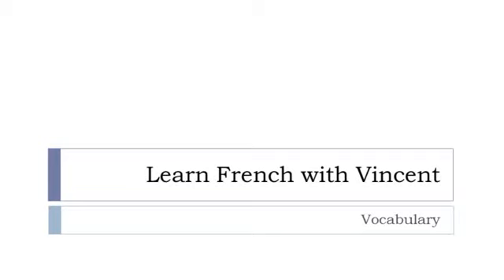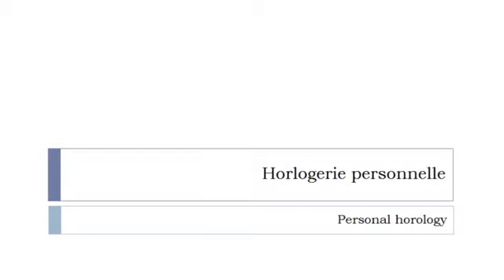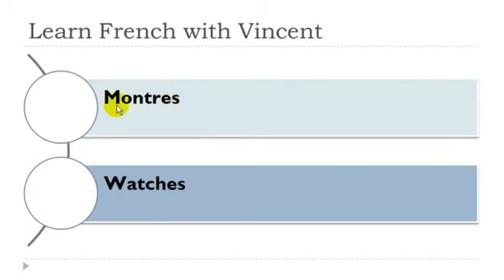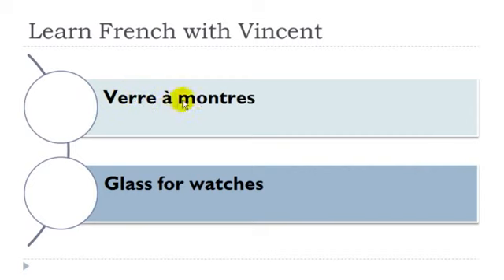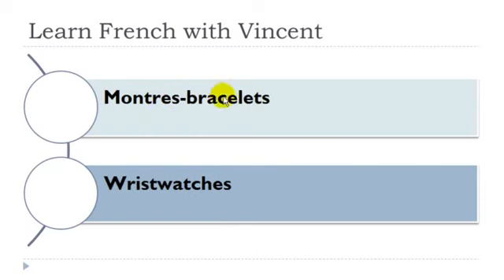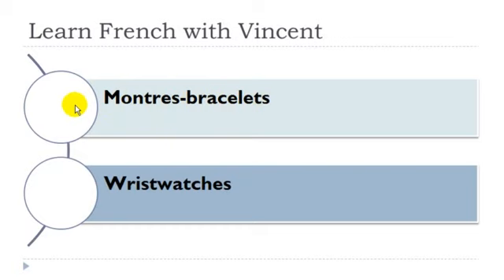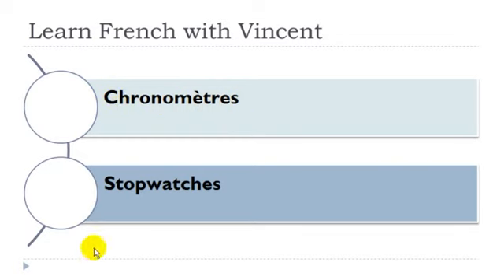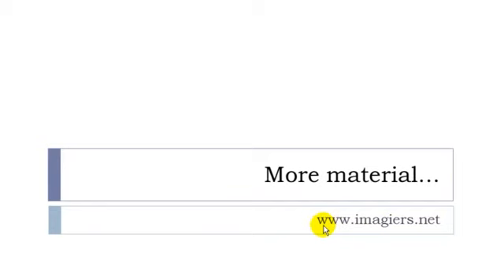Lezione di francese # Horlogerie personnelle